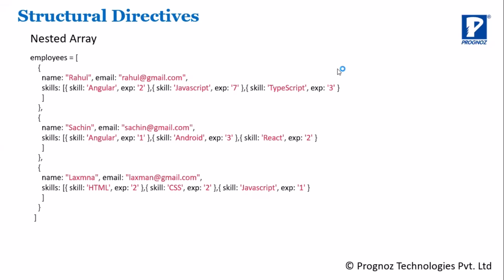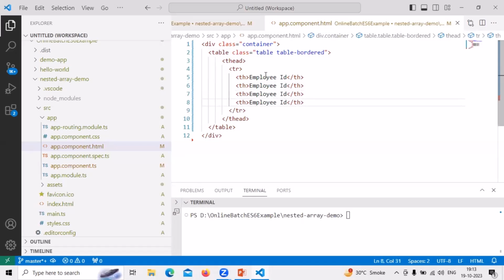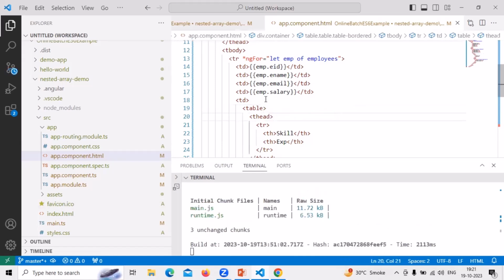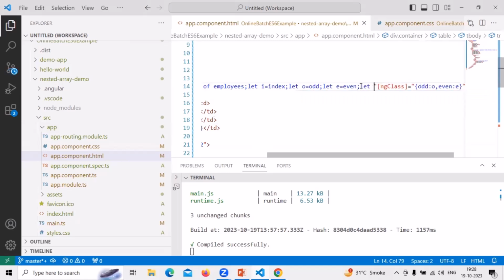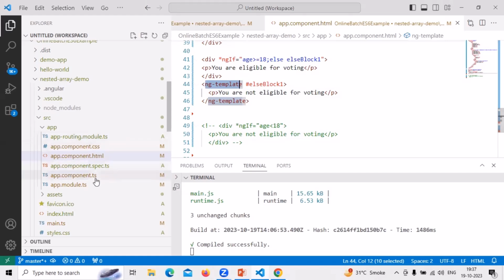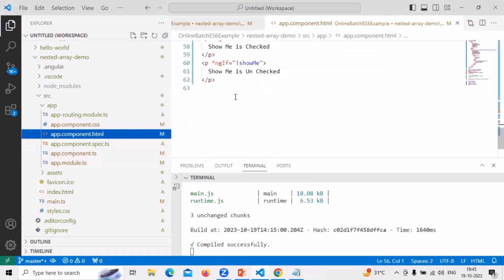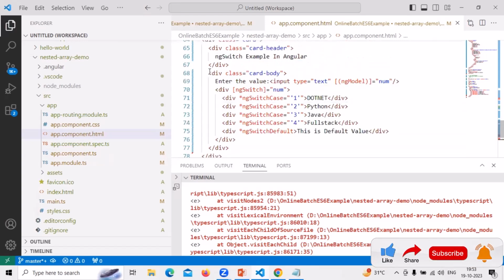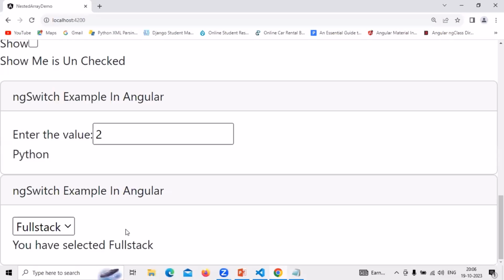ngIf and ngSwitch Directives | Angular Tutorials | Prognoz Technologies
Welcome to our Angular tutorial series! In this video, we dive deep into two essential Angular directives: ngIf and ngSwitch. Whether you're a beginner or looking to refresh your knowledge, this tutorial is perfect for you.

📚 What You'll Learn:

How to use the ngIf directive to conditionally display content
The power of ngSwitch for managing multiple conditional views
Practical examples to understand these directives in action
Tips and best practices for using ngIf and ngSwitch in your Angular projects.

Join us on this exciting journey into the world of React! Let's dive into React together! 💻🚀